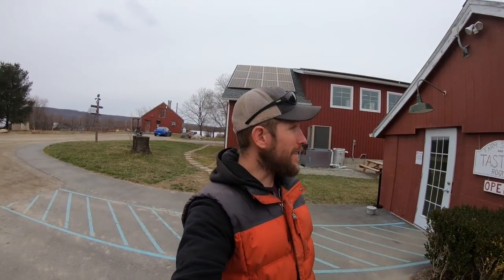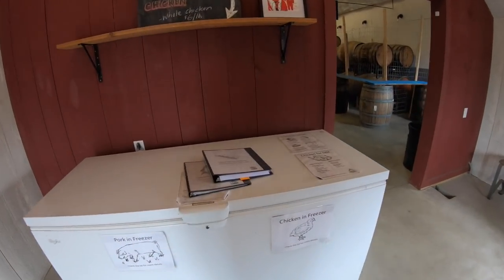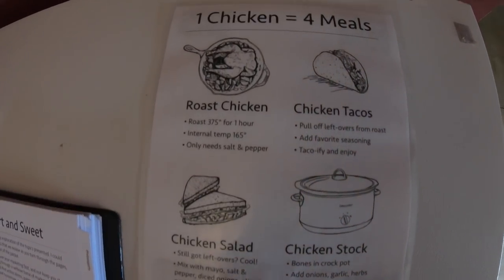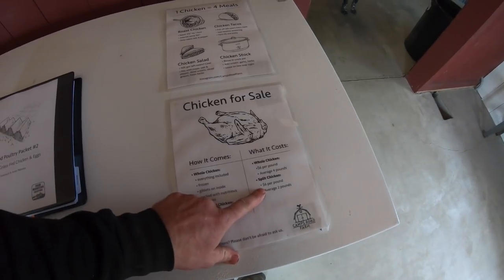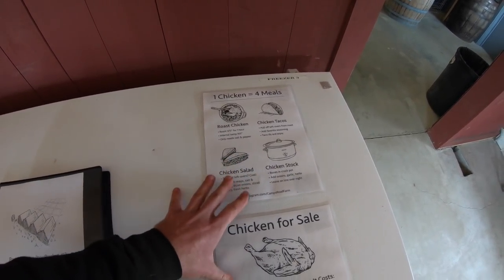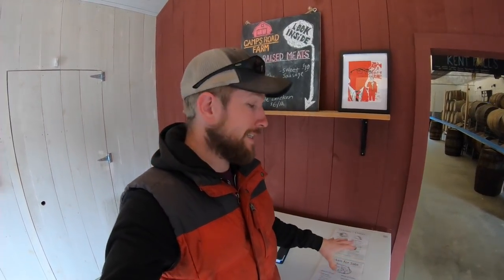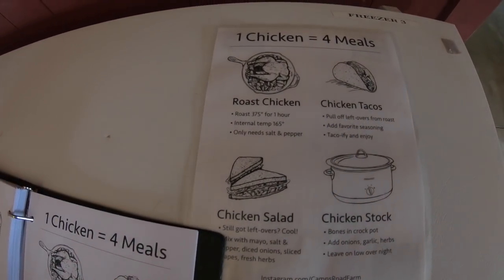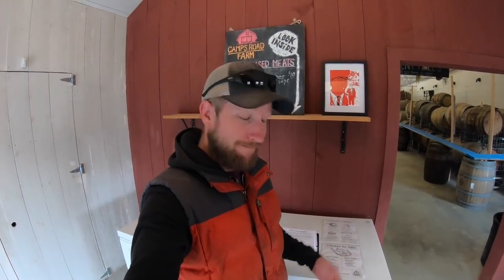Broiler Chicken Advertising In My Farm Store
One of the ways I passively market my farm products.